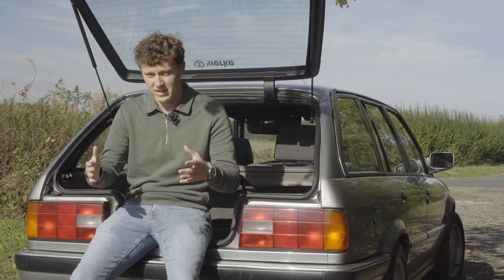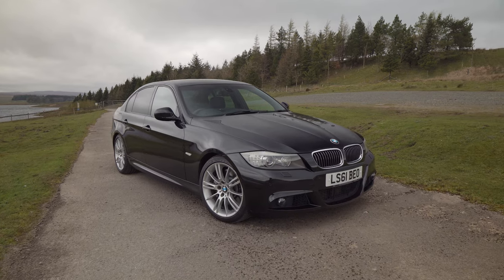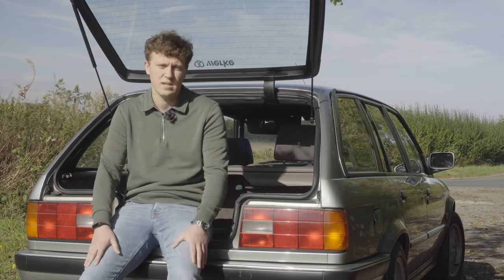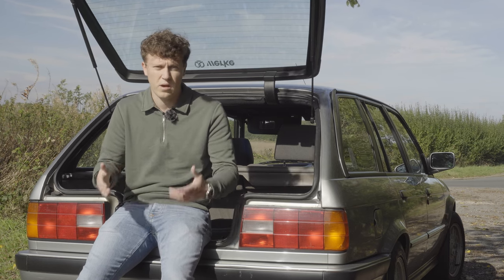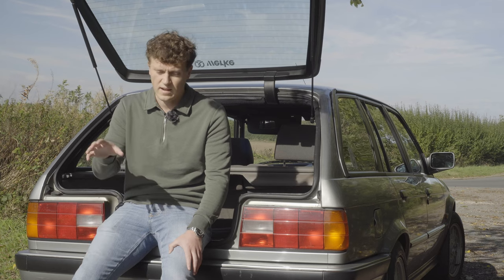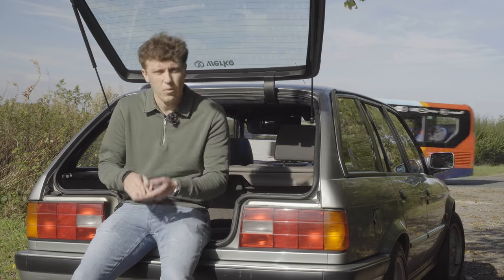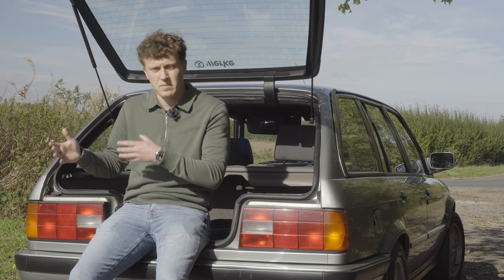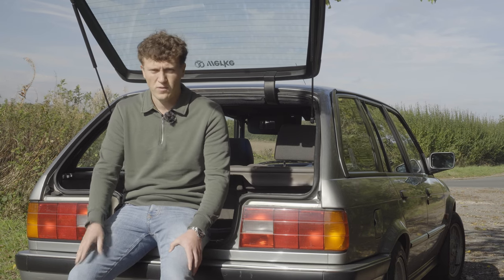What Went Wrong With My E90 BMW 335i | My Advice To You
Unfortunately, things have not worked out with my E90 BMW 335i. Following some fairly minor issues early on in my ownership period, things have gradually become worse and worse, until recently it spiralled to a point where I had to pull the plug and exit from the car as soon as possible.

Although I feel I have been incredibly unlucky, I think it once again raises questions over the reliability of the E90 generation 3 series and the early N55 engines. I was keen to share my experience with all of you so you can hopefully avoid the issues and thousands of pounds in repair bills I was faced with!

00:00 Introduction & Recap
02:28 The Start of the Issues
04:36 Mechanic Incompetence?
07:18 Gearbox 'Issues'
11:33 Not Out Of The Woods Yet...
12:37 Valvetronic Failure?
14:02 From Bad to Worse
15:06 What is Valvetronic?
15:40 Another Big Bill
17:00 The Final Straw
18:54 How My Experience Could Help You
19:18 N55 Engine - The Common Problems
28:04 Some More General Advice For E90 Buyers